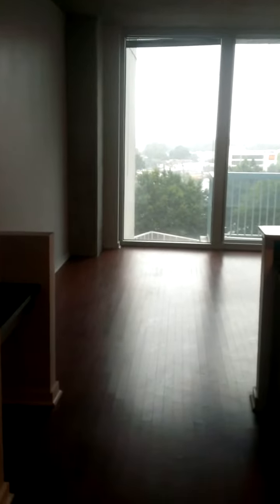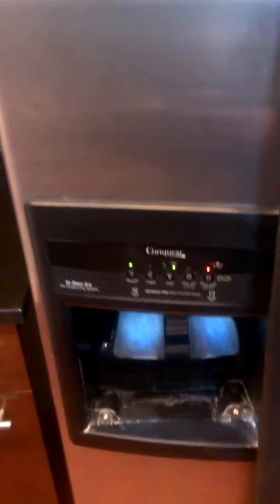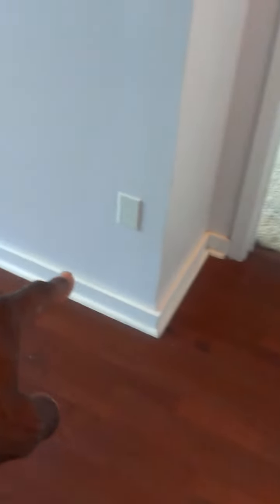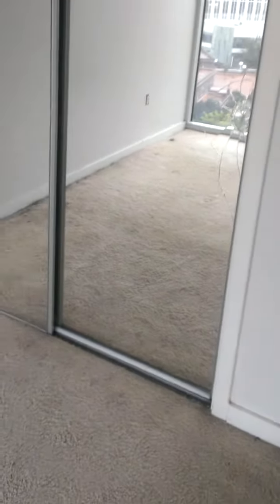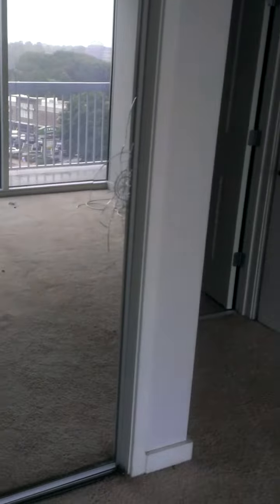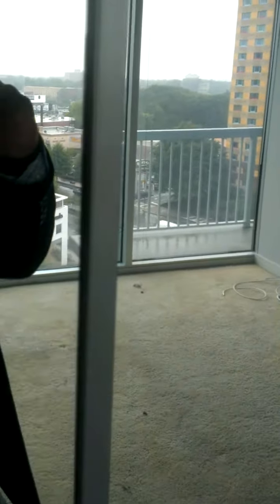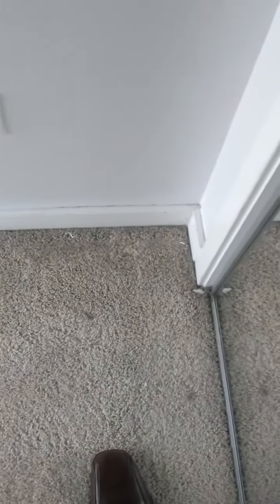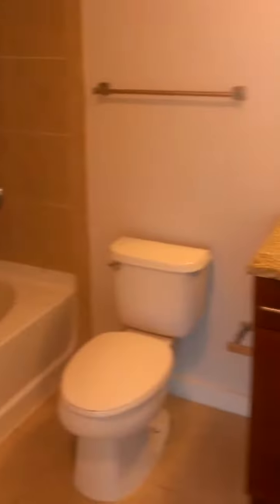E&E LLC Move out inspection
interior video of unit at the realm